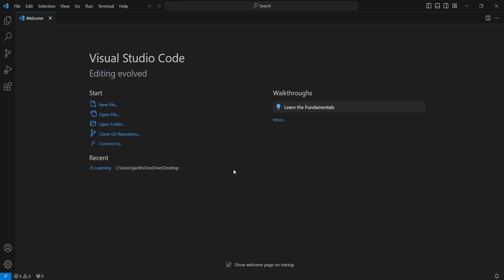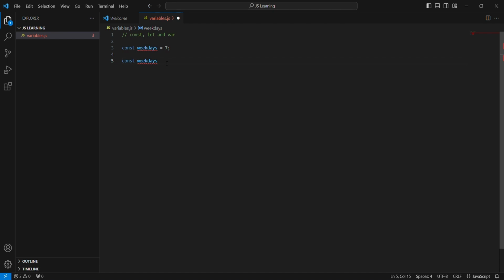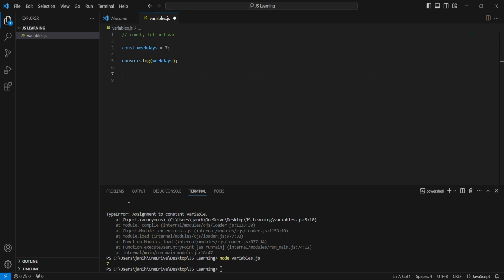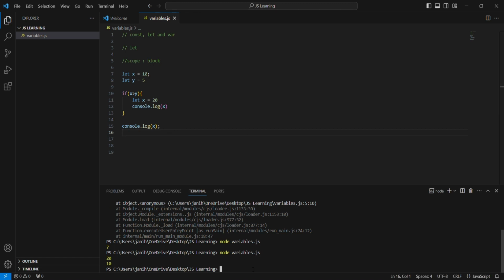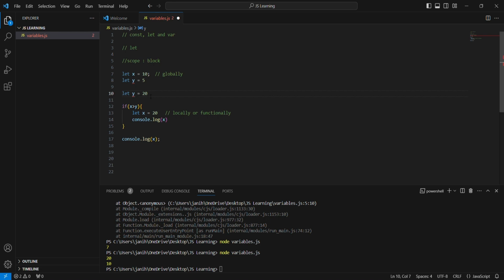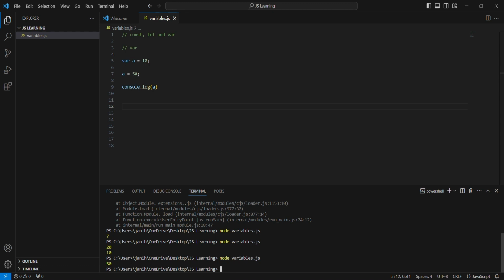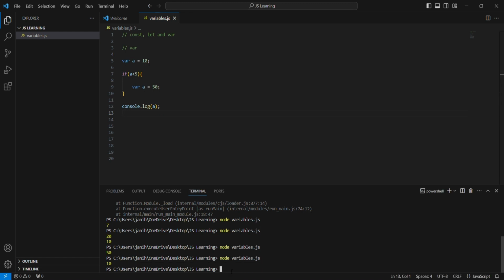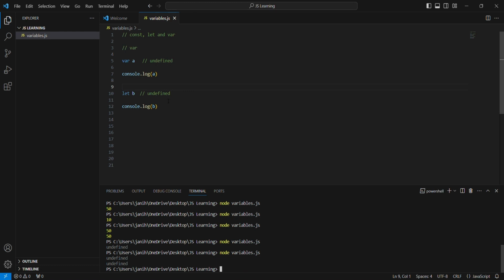Variable in JavaScript Var vs Let vs Const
Variable in JavaScript Var vs Let vs Const, when to use what and scope of different variables